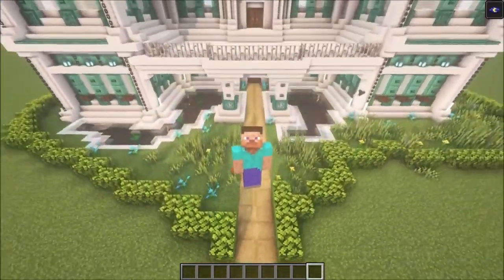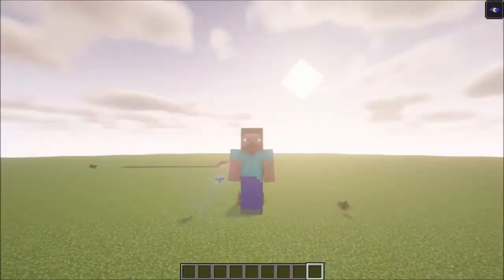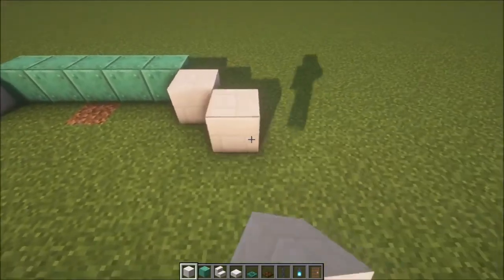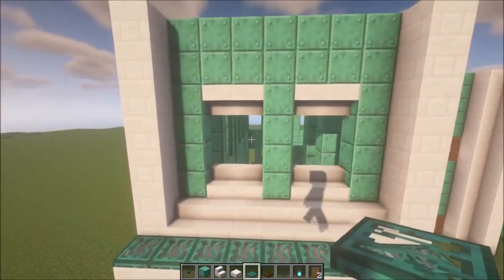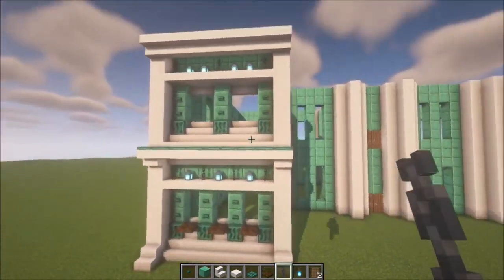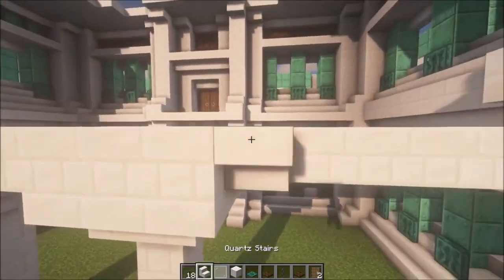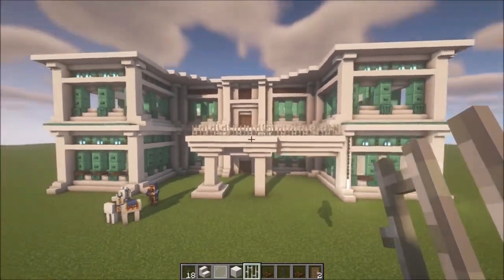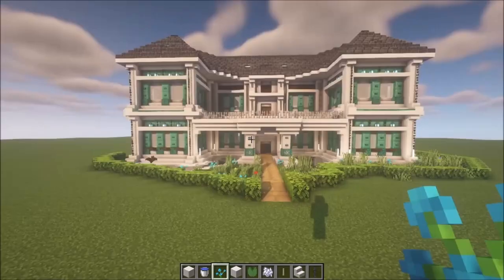Building A COPPER AND QUARTZ HOUSE In Minecraft - TUTORIAL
This is a Recent Big Modern house design that i have made and i would really like to share it with you,in this video i show you how to build this base step by step

REQUIREMENTS

1064x Waxed Oxidized Copper
988x Quartz stairs
620x Quartz slab
600x Smooth quartz block
417x Polished Deepslate stairs
304x chains
218x warped button
212x White stained glass pane
208x Warped trapdoor
194x Deepslate tile slab
120x soul lantern
62x Dark oak trapdoor
47x Stripped oak wood
31x Iron bars
26x End rod
4x Sea lantern
4x Spruce door
10x end rod

WORLD DOWNLOAD